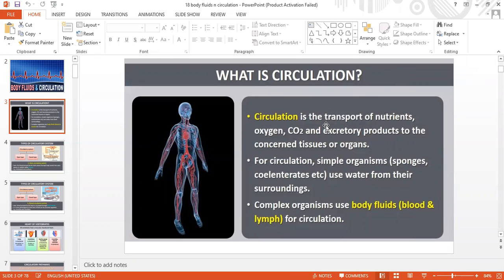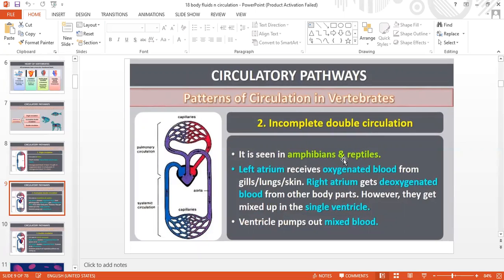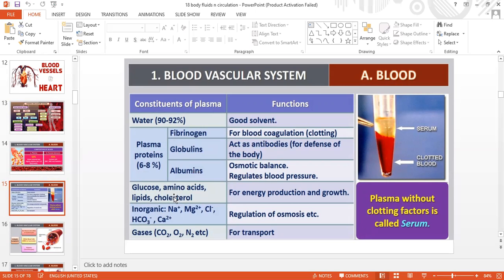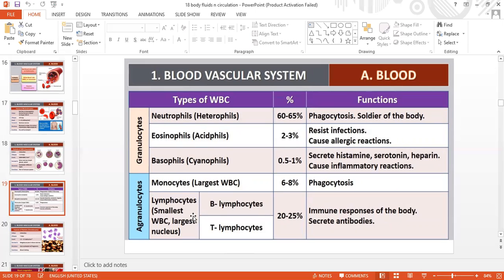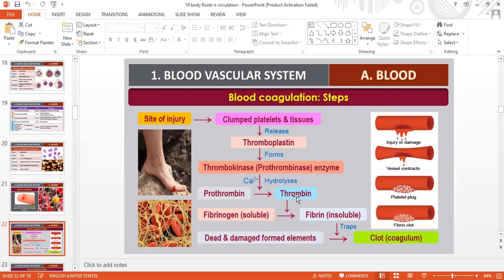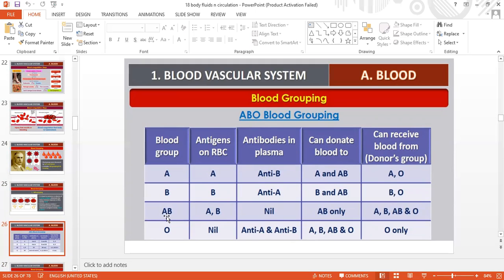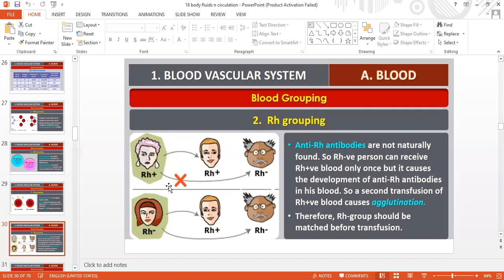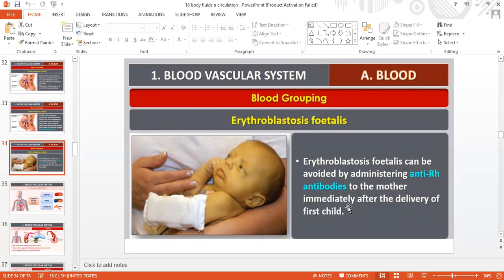CLASS XI BIOLOGY ch 18 Body fluids and circulation video 1